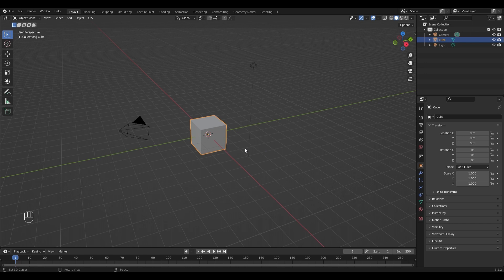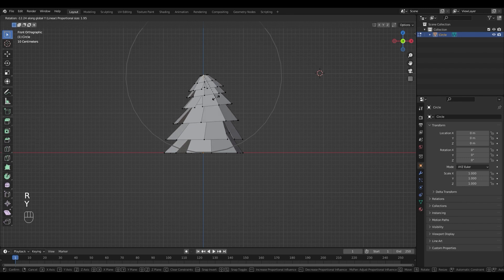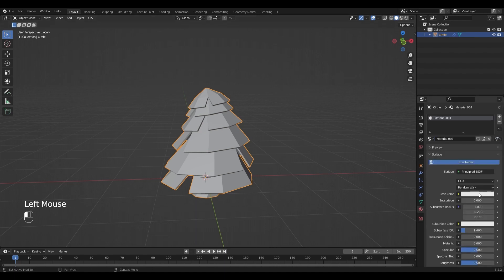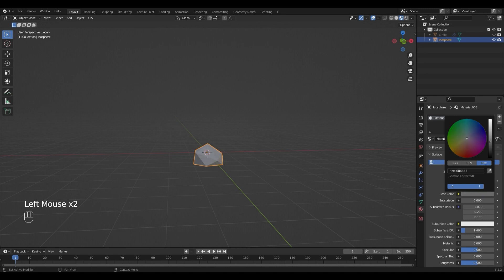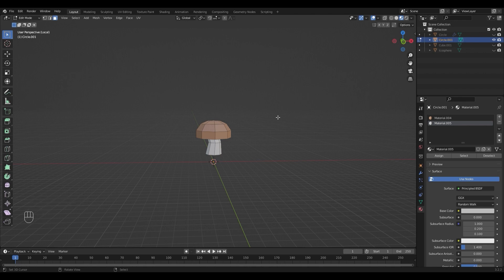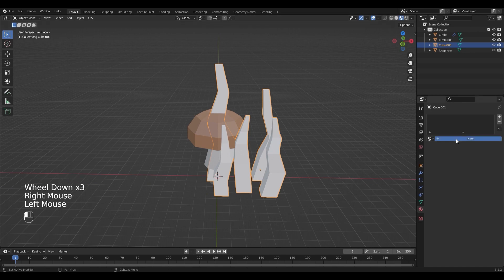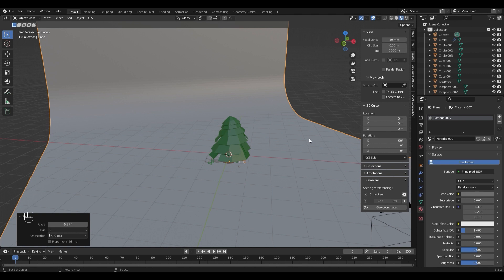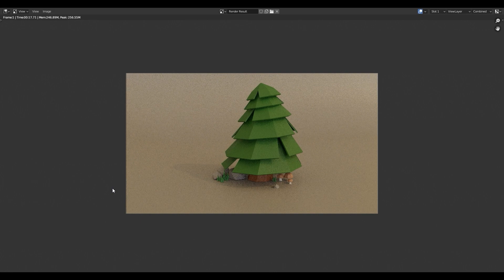Low Poly Pine Tree Blender Tutorial For Beginners!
In this tutorial you are going to learn how to create a low poly pine tree scene in blender in a few simple steps.
I'm new in doing tutorials, so please give me feedback in the comments. If you have any questions you can ask them in the comments.